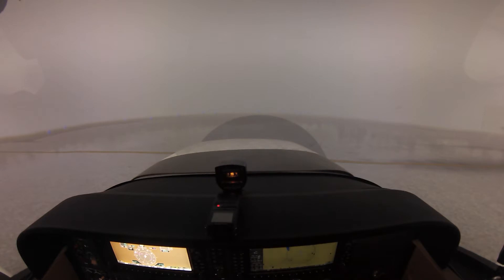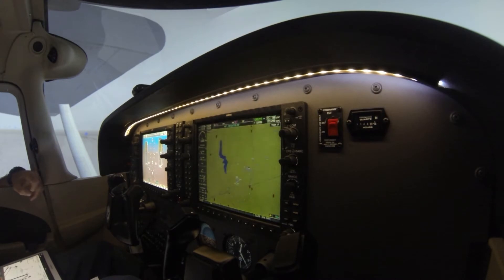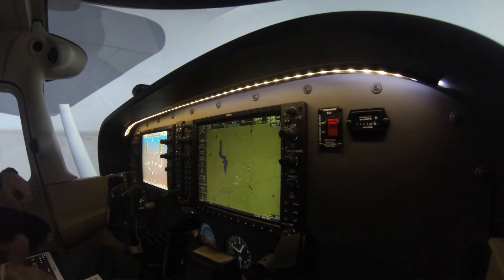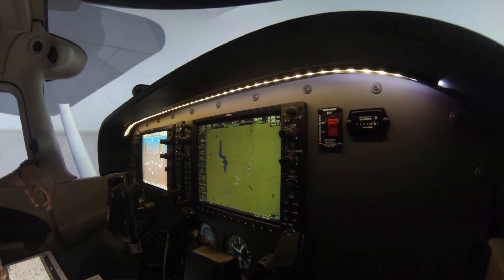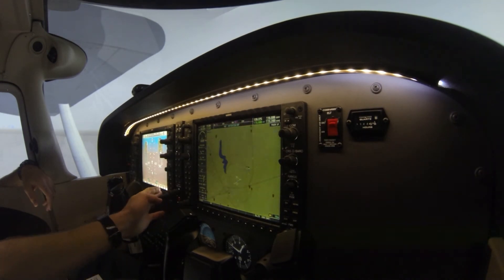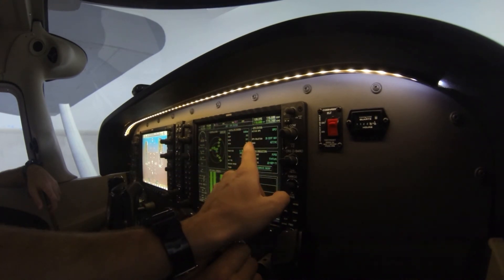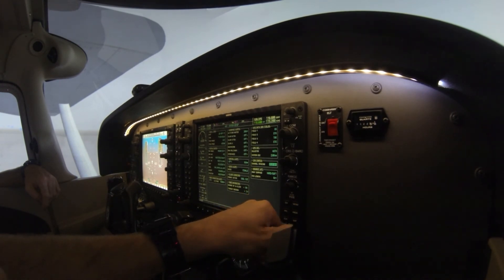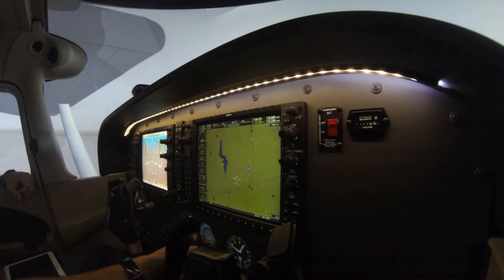G1000 Instrument Cockpit Check - Episode 2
how to do the instrument cockpit check with a dual G1000 cockpit set up!